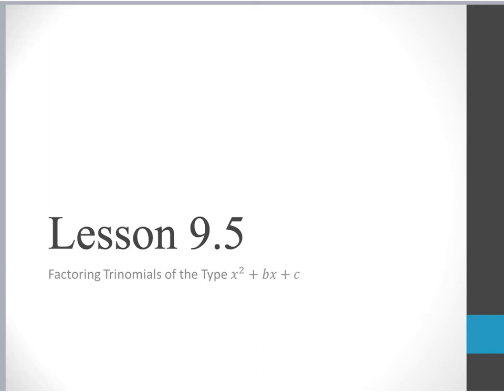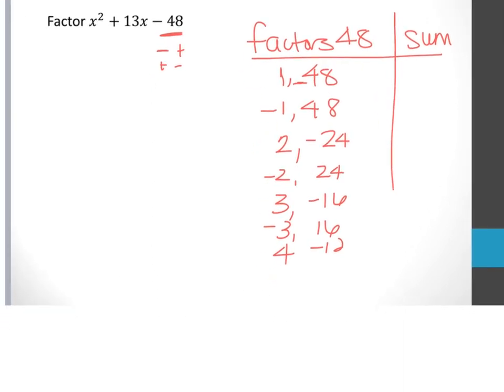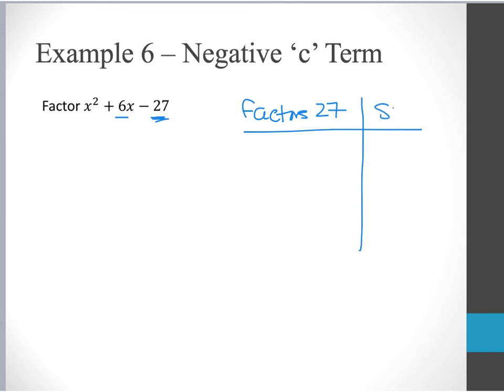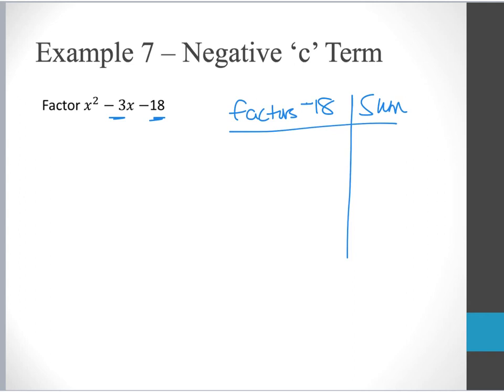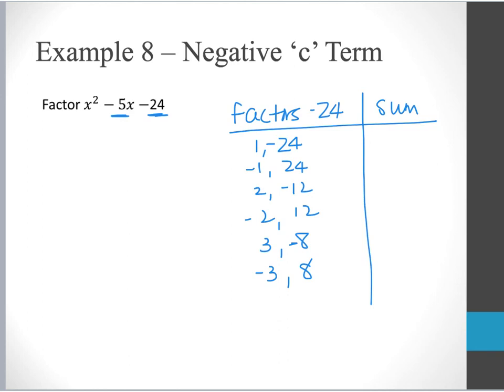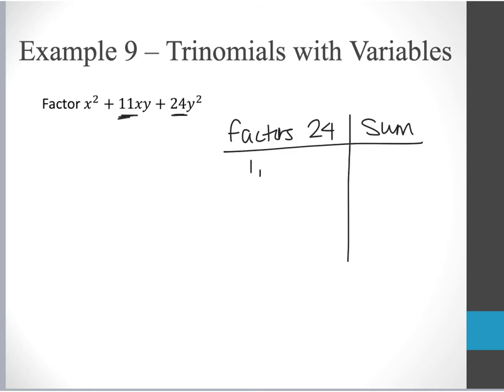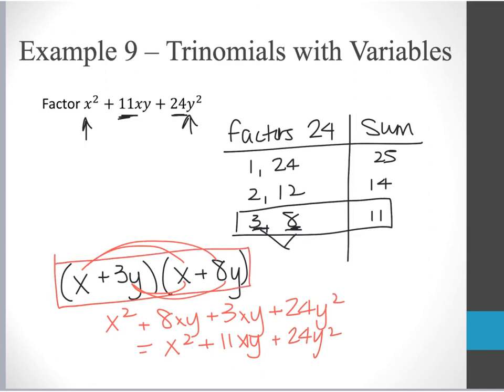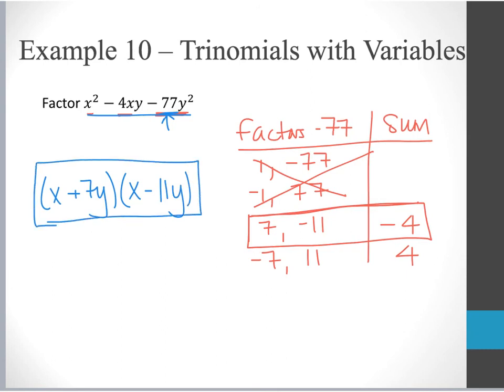Alg 1 9.5 - Part 2